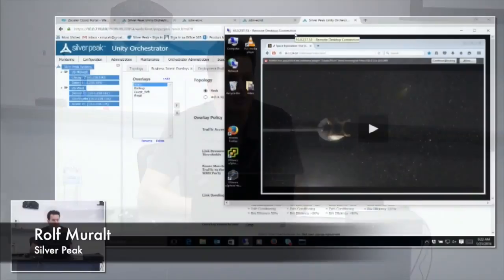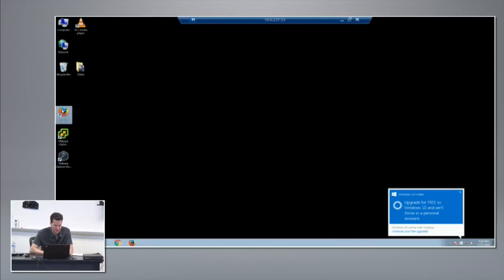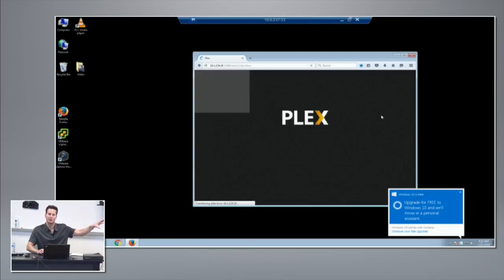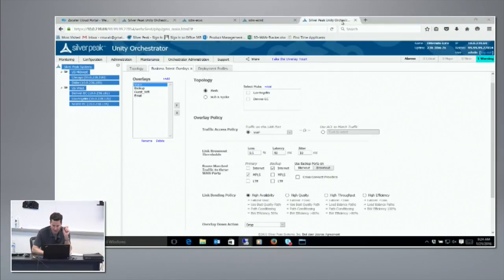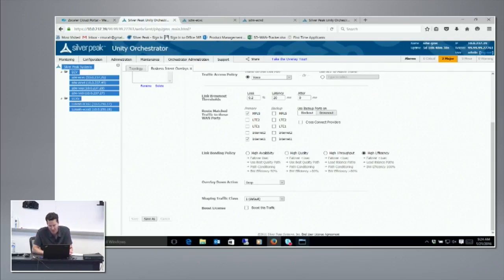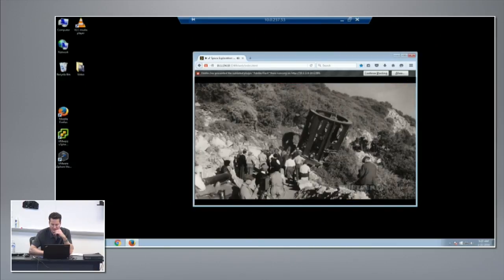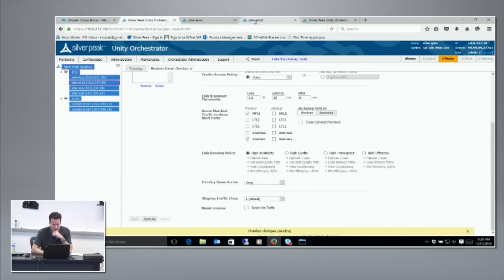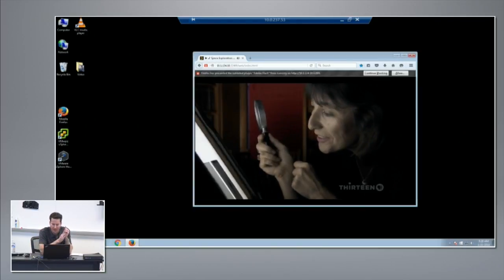Silver Peak Delivering Broadband QoS with Silver Peak's EdgeConnect SD-WAN Solution Demo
Rolf Muralt showcases how Silver Peak's EdgeConnect SD-WAN broadband QOS provide high-quality, real-time video over unreliable Internet links with high loss. Broadband QoS is delivered by path conditioning, Dynamic Path Control, inbound/outbound QoS, packet and flow-based load balancing, sub-second failover, and more. Recorded at Networking Field Day 11 on January 21, 2016.